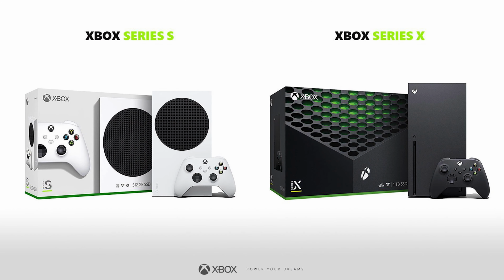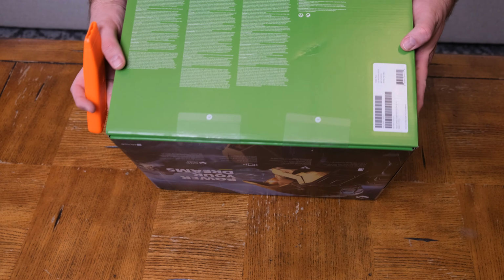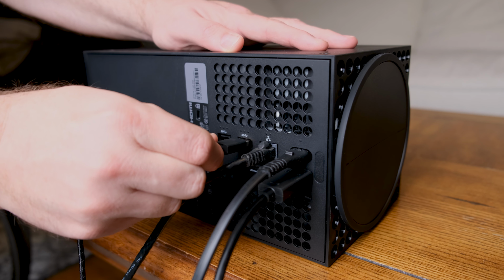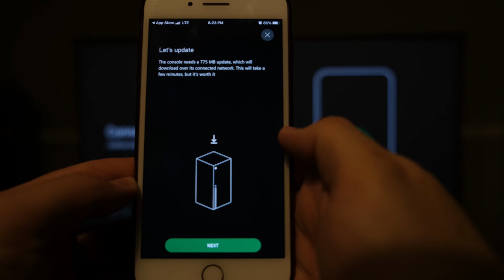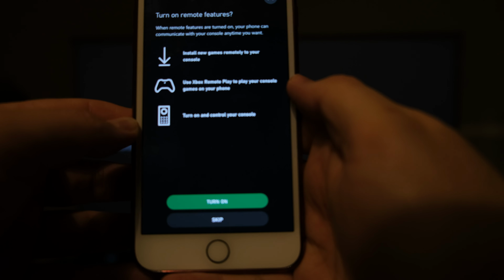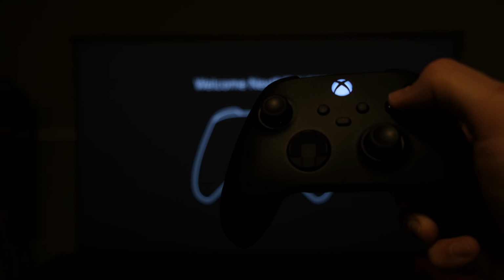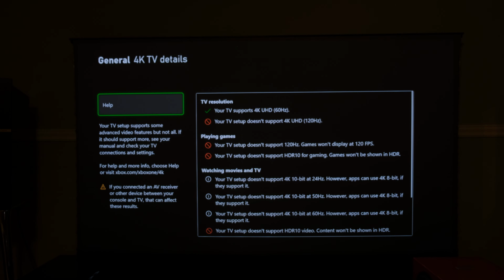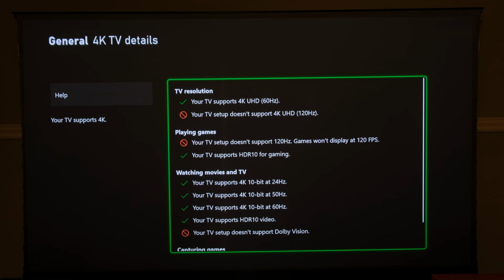XBox Series X HDR Setup for the best Streaming and gaming experience.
***Description
BestBuy Partner
*** LIMITED TIME:
*** Thanks For Checking!
 How to set up your Xbox Series X.

Rubber gasket
36" Clamps
60" Clamps
Hand Clamps
Titebond III
Speakon Cable
Razor Knife
12awg Speaker Wire
Heat Shrink

My 9.2.4 Dedicated Home Theater System:

(1) Velodyne DD+ 18 -

Optoma UHD 65
Panasonic DP-UB820
NVidia Shield TV Pro

***Thanks Again!